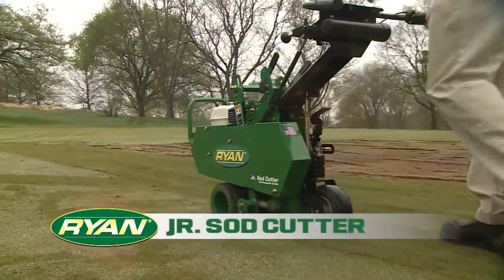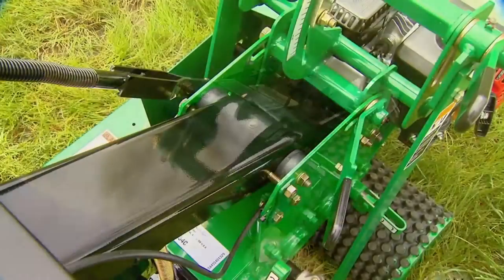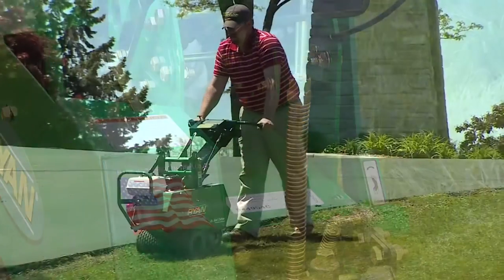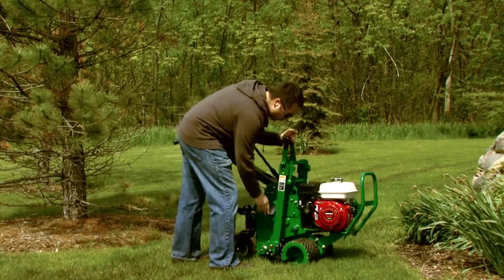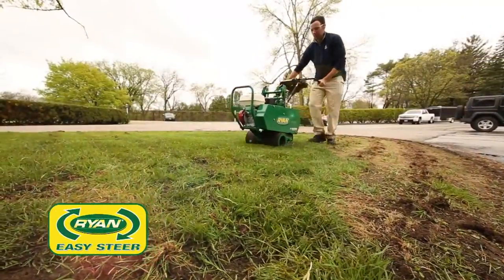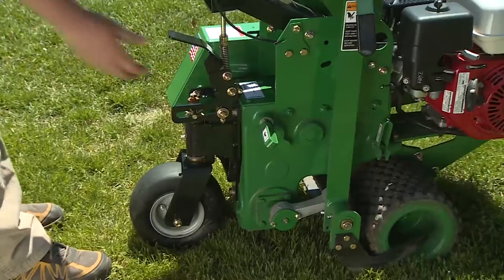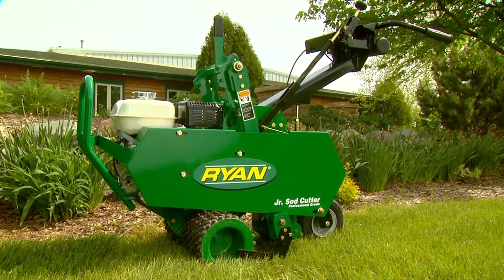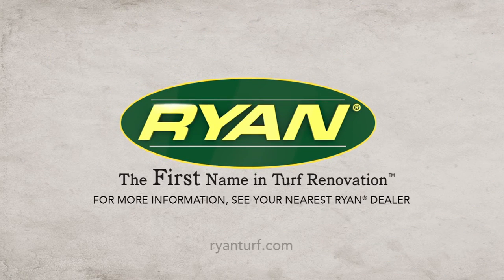An Overview of the Jr. Sod Cutter by Ryan Turf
With speed, reliability and comfortable operation, our Jr. Sod Cutter has been the gold standard in the industry for more than 70 years.